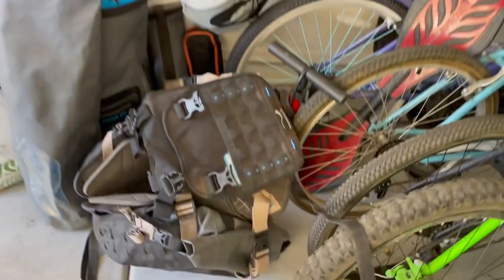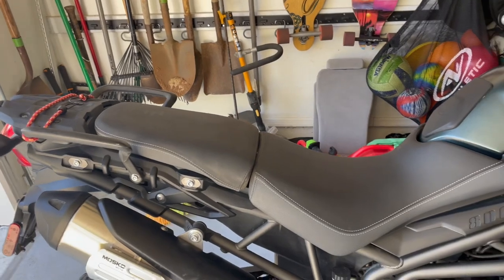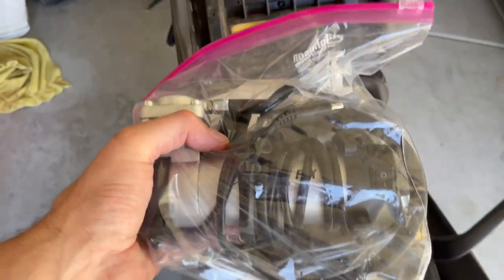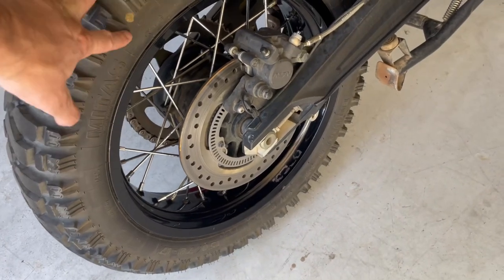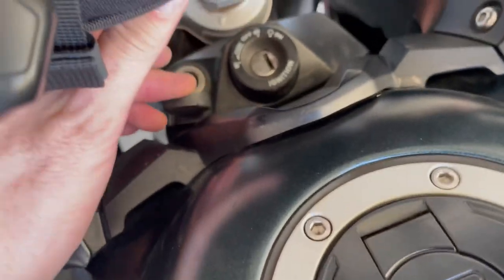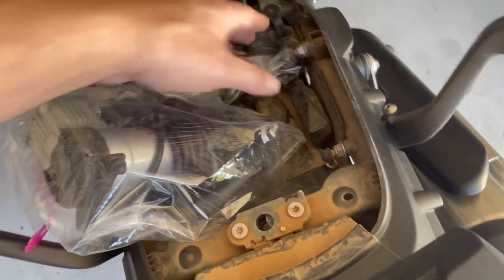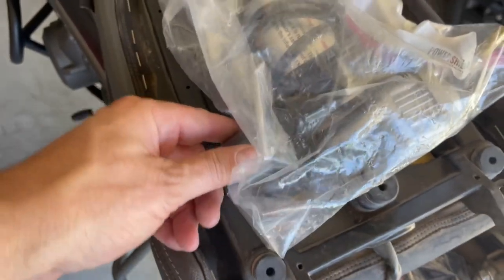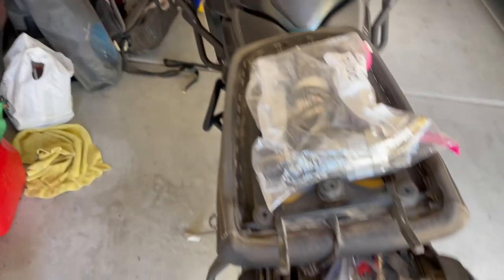Ultimate Motorcycle Air Compressor Packing Hack!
In this video, I'm sharing the ultimate motorcycle air compressor packing hack! Whether you're a seasoned rider or a beginner, this game-changing tip will ensure you're always prepared for any unexpected tire deflation during your adventures on the road.

I understand the importance of having a reliable and compact air compressor as an essential tool for bikers. With my simple yet effective packing hack, you'll learn how to optimize space and ensure your air compressor is securely stored on your motorcycle, ready to use whenever you need it.

Many air compressors are lightweight yet made out of cheap or plastic materials, so they can get easily break or are not reliable when needed. I extensively researched and tested various models to provide you with the most reliable and efficient option available, which I showcase in this video. This is not a sponsored video, nor was I paid by the manufacturer. It's just something I have found to work well on my specific bike.

If applicable to your bike, by implementing this ingenious packing technique, you'll never have to worry about running out of air or facing inconvenient delays due to flat tires. I demonstrate how to secure the air compressor safely while saving luggage space. With a firm focus on practicality and convenience, you'll be amazed at how much space you can save without compromising on other essential items you need to carry.

Don't miss out on this ultimate motorcycle air compressor packing hack that will undoubtedly elevate your biking adventures!